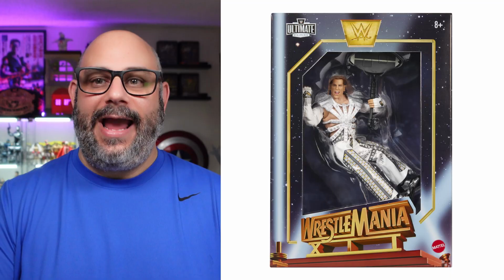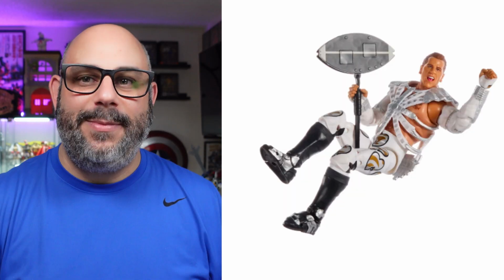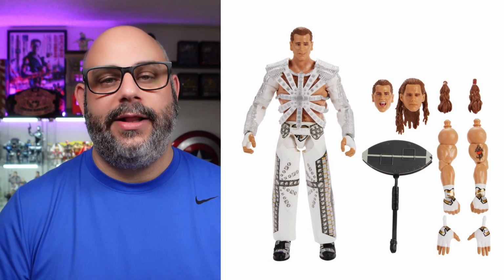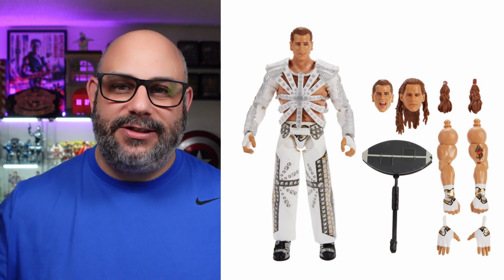Mattel and WWE Can Do Better Than This!!!! SDCC 2024 Exclusive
Hey Everyone! Join me as I discuss the Mattel WWE Ultimate Edition Shawn Michaels SDCC 2024 Exclusive. Not sure about you, but WWE and Mattel could have done a lot better on this SDCC 2024 exclusive. Hope you enjoy the rant!

Chapters
00:00 Intro
00:20 WWE SDCC 2024 Reveal
03:10 Rant Time
09:37 Final Thoughts